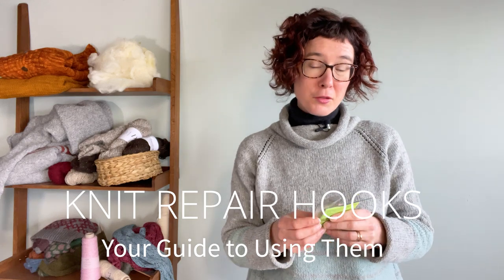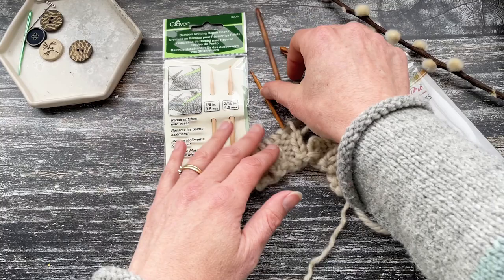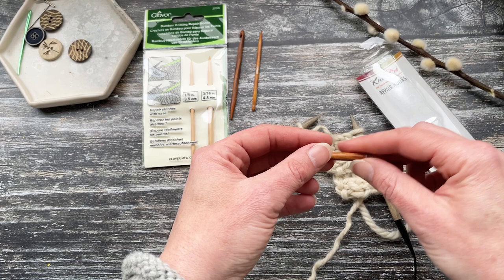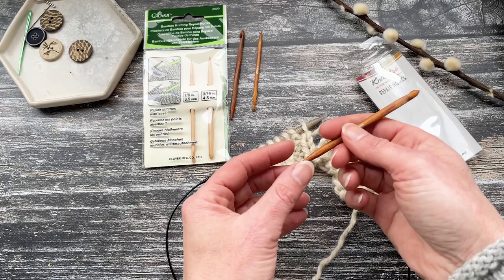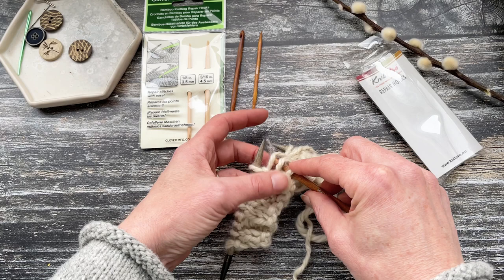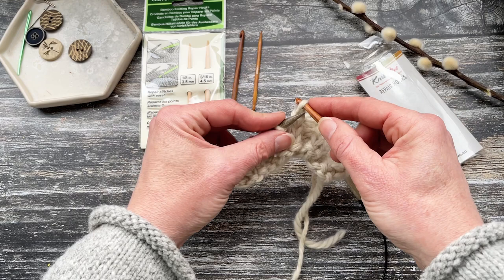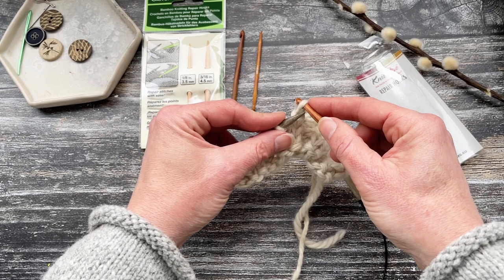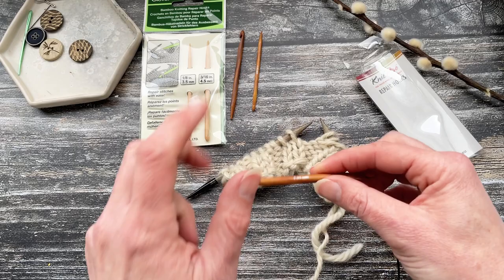How to use Knitting Repair Hooks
knitting Have you ever wondered about repair hooks and how to use them in your knitting? Then this is the video for you. Here Carol is using the Clover Repair Hooks that we use in the studio.